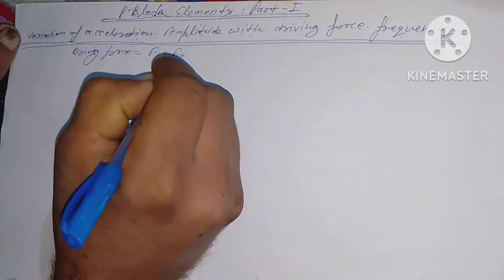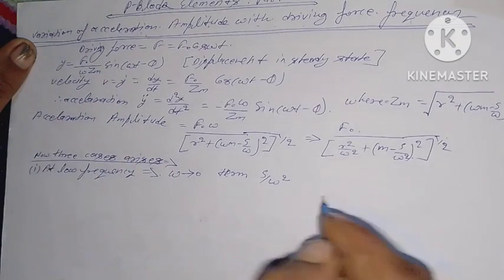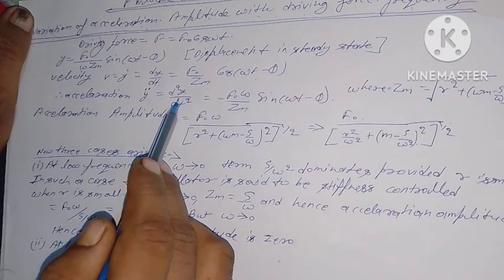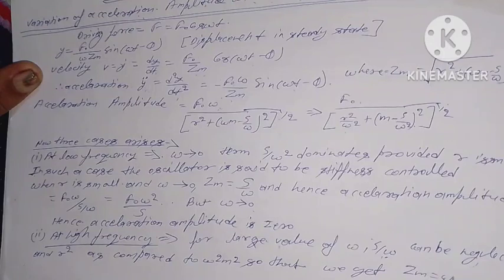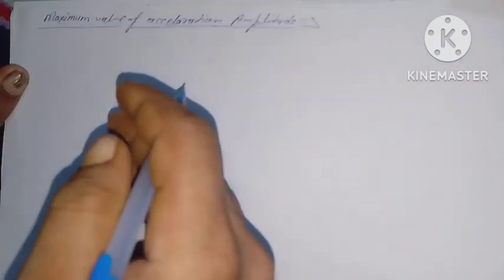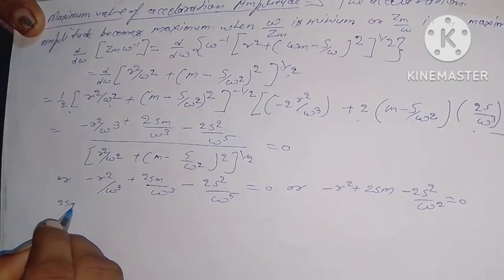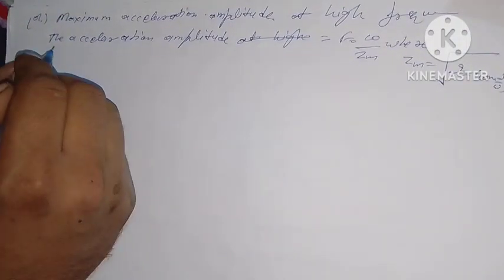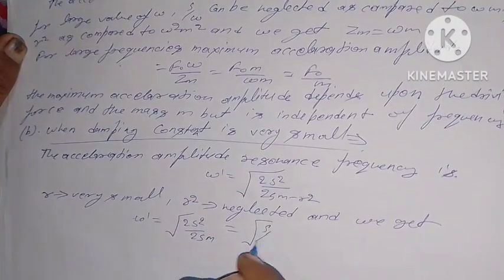variation of acceleration amplitude with driving force frequency,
Bsc first year physics chapter 7 damped oscillation and simple harmonic oscillator